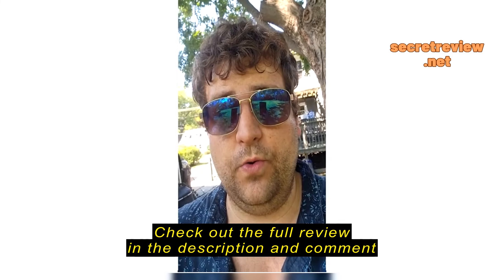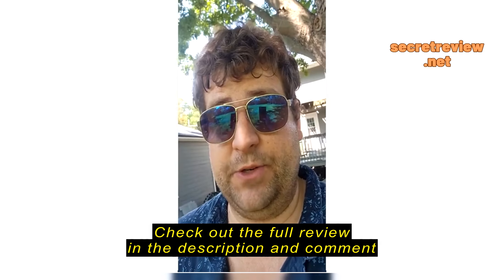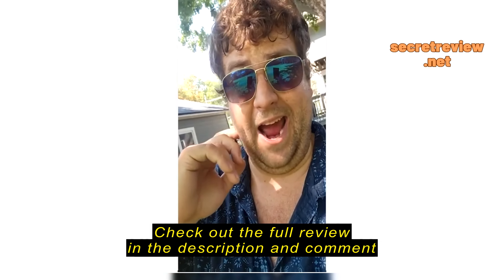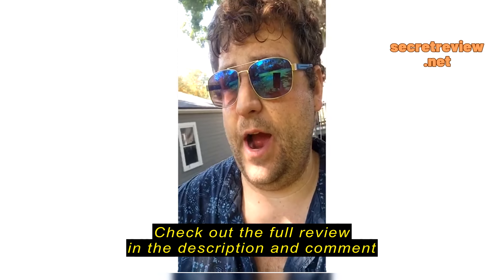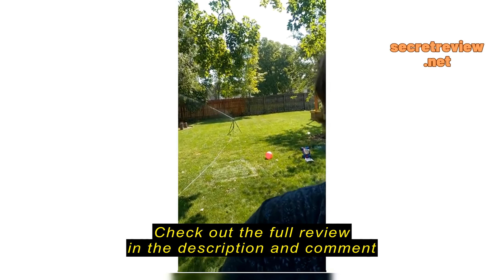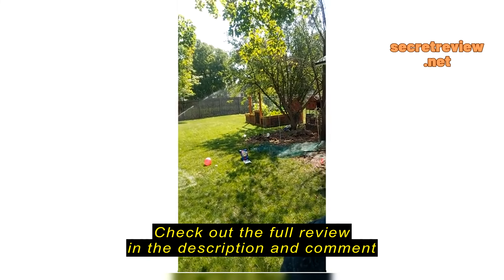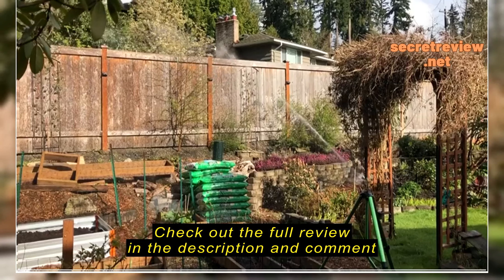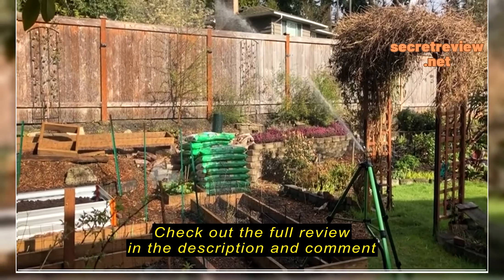Review Hourleey 2 Pack Extra Tall,Extends Up to 50 Inch, Heavy Duty Tripod Sprinklers with Brass Spr